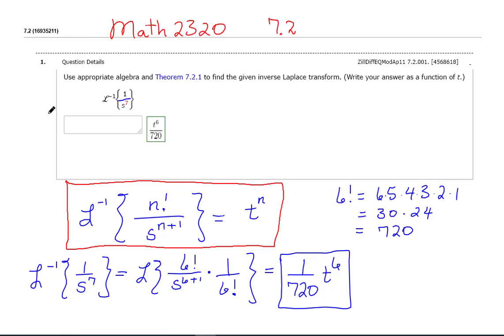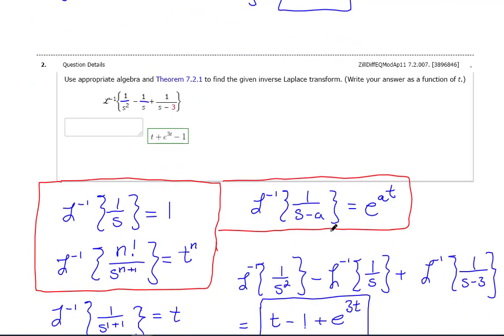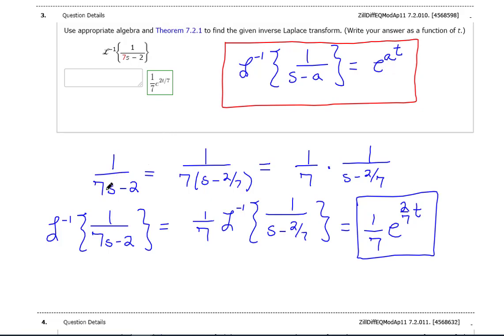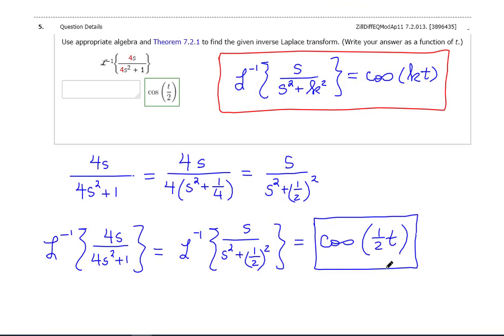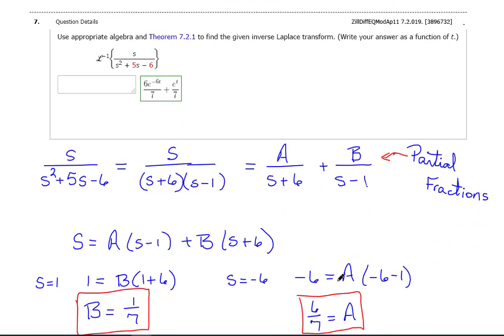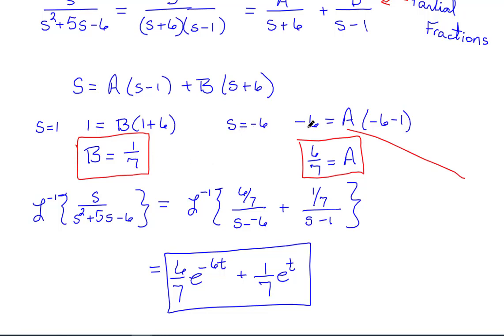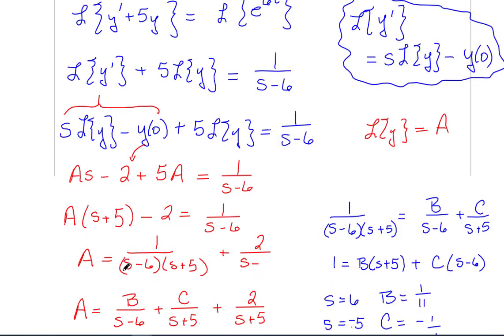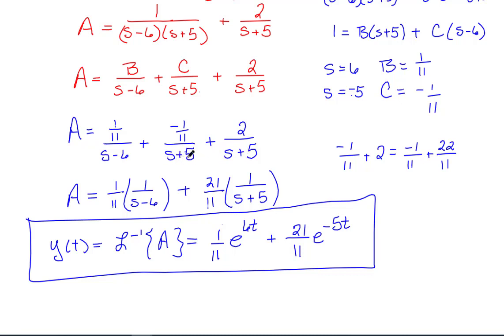Math 2320 7.2